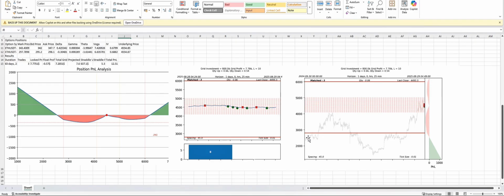ETH trade performance update